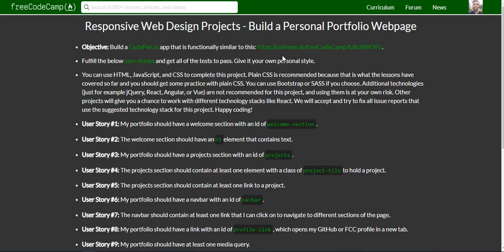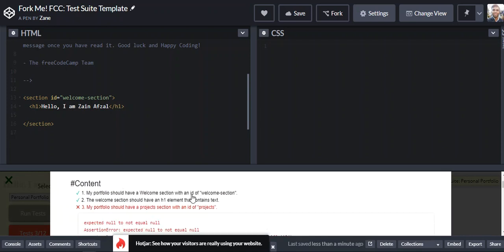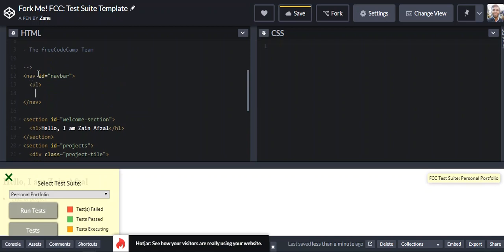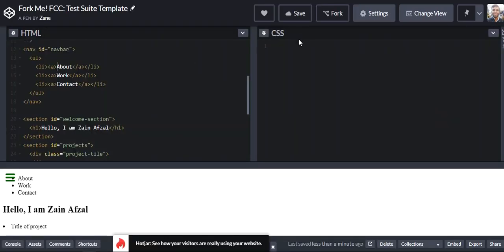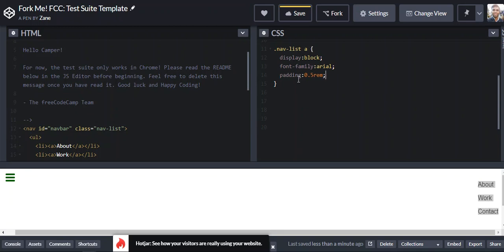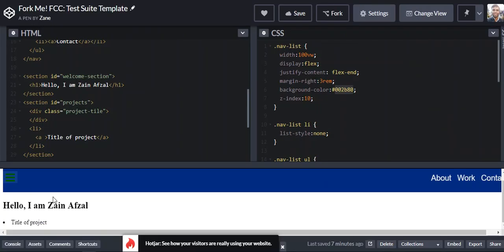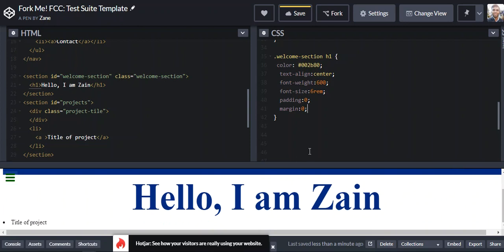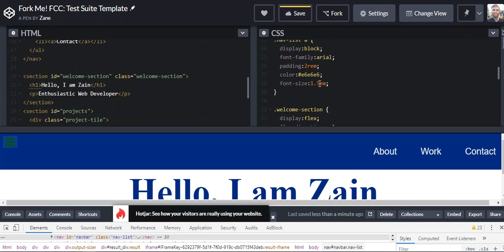FCC - Build A Personal Portfolio WebPage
In this video, I will be walking you through building a Personal Portfolio Webpage challenge from FreeCodeCamp